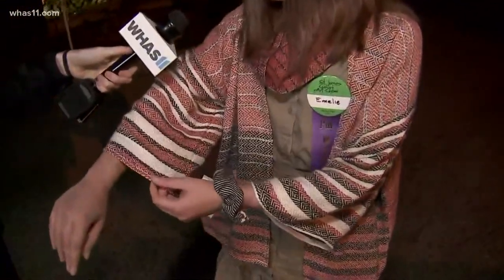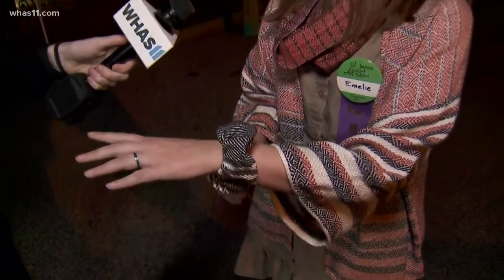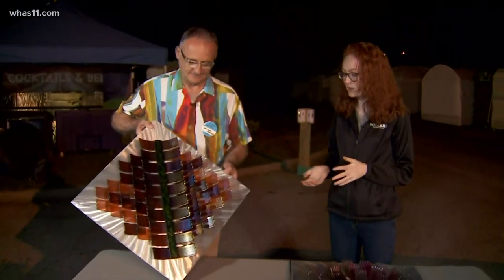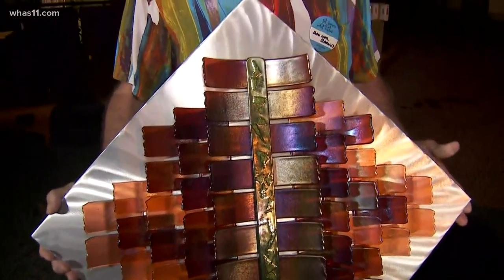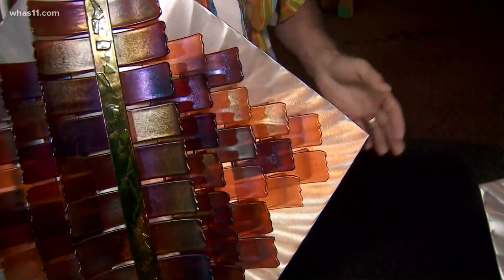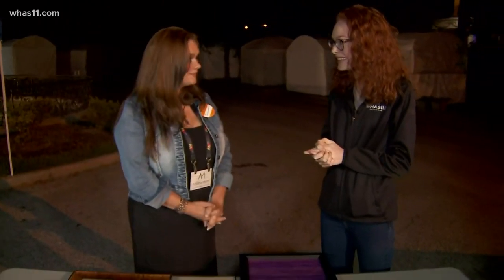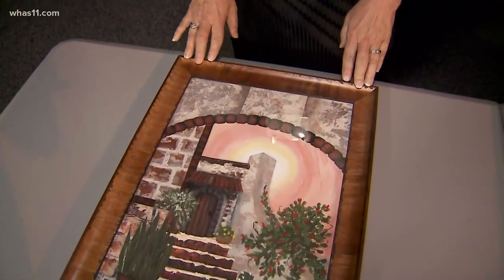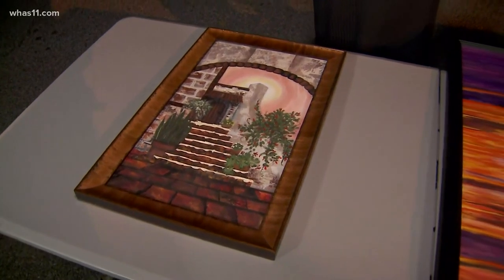Meet some of the artists showing at the St. James Court Art Show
Hundreds of artists are showing off their crafts at the St. James Court Art Show in Old Louisville this weekend.